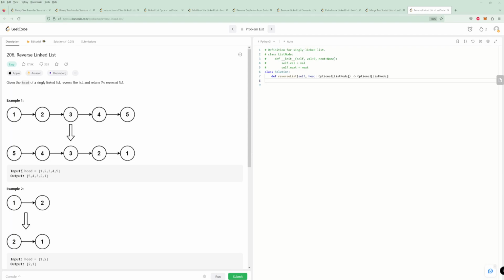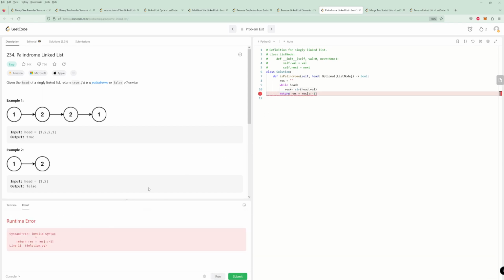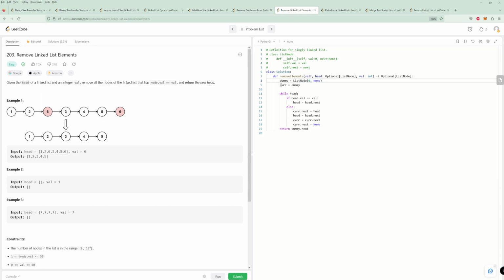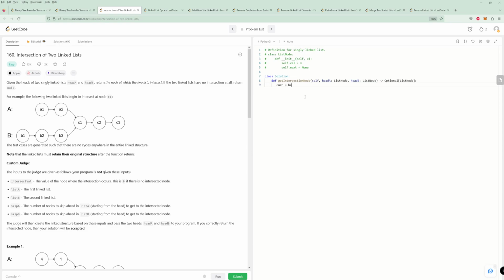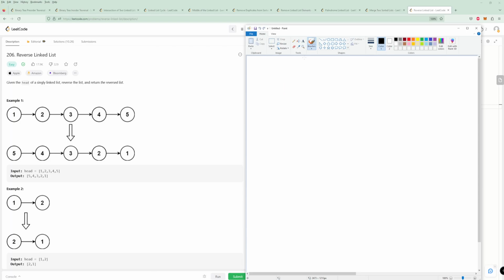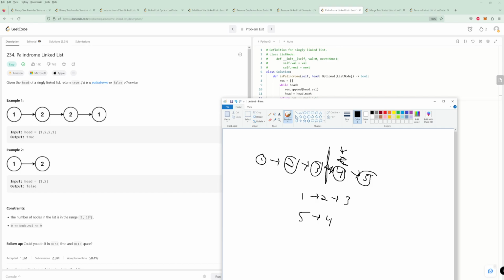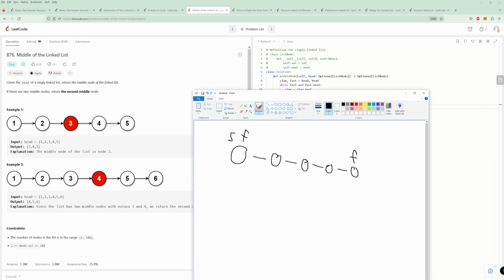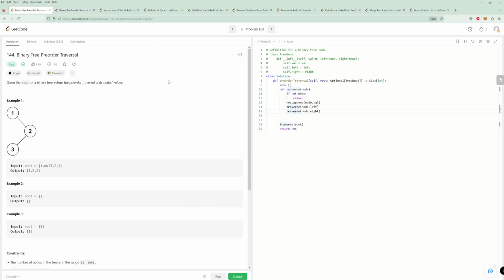LeetCode Easy Speedrun Part V - Python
Speed run of 10 Easy LeetCode problems with complexity analyis in Python. Problems in this set include:
114 Binary Tree Preorder Traversal: